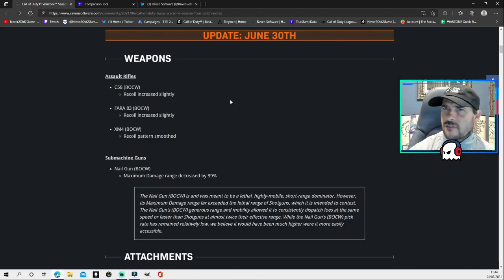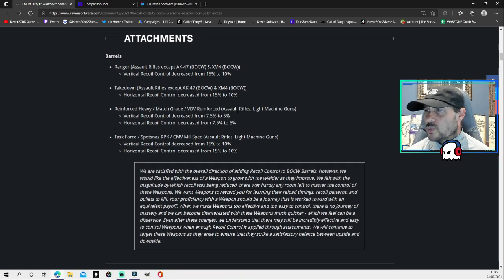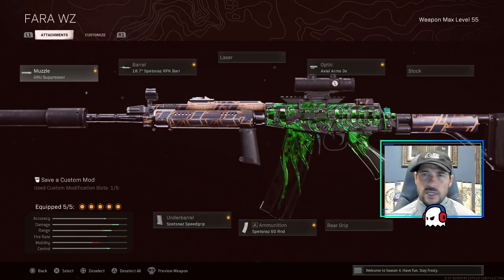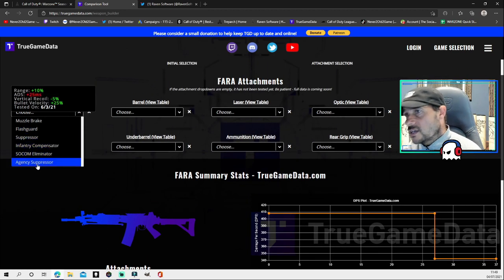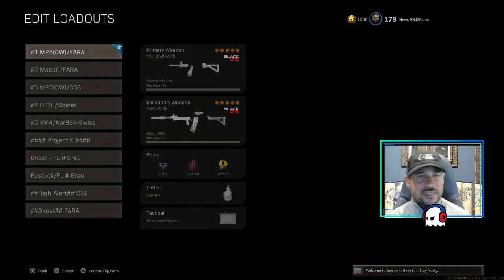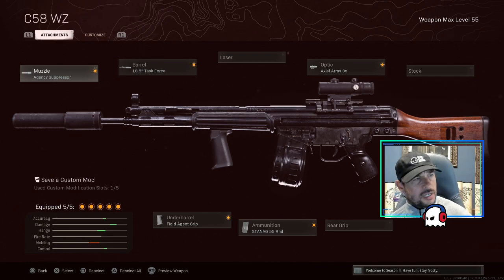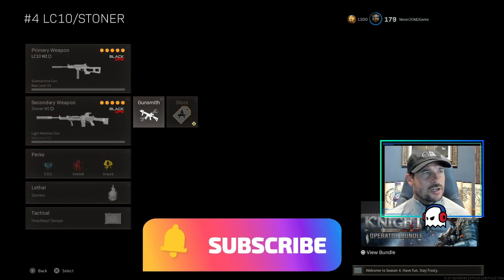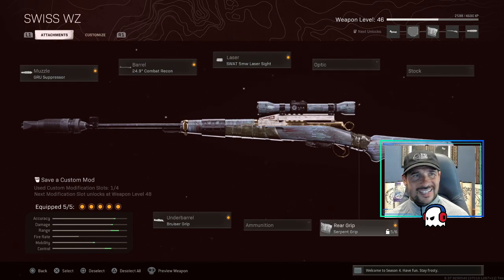C58/FARA & Nail Gun nerfs and more / How does this affect the Meta in warzone season 4?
In this video, I am looking at what changes Raven Software were due to release into Verdansk on 30th June, which got halted until 2nd July, and how does this affect the Meta. I also look at underbarrel attachments and their stats by using truegamedata a master at warzone stats, so be sure to check out his website.

My Gear:
Logitech G502 Hero Wired Gaming Mouse
Corsair K95 Platinum XT RGB Mechanical Gaming Keyboard
Alienware Aurora R9 Gaming Desktop
Blue Yeti USB Mic
Logitech BRIO Ultra HD Webcam
Creative Pebble 2.0 USB-Powered Desktop Speakers
Zowie Gear Gaming Mouse Pad (P-SR)
Elgato HD60 S+ Capture Card
Elgato Game Capture HD60
Alienware 25 Gaming Monitor - AW2518Hf
PlayStation 4 Pro 1TB Console
ASTRO Gaming A40 TR Wired Headset + MixAmp Pro TR

About: Never2Old2Game

The content I provide is aimed at helping those find the best load outs and class setups for playing any of the call of duty franchise games. Mainly call of duty modern warfare, black ops cold war, black ops cold war zombies. I also occasionally dabble in other games and genres that might take my fancy, as I do love a good RPG.